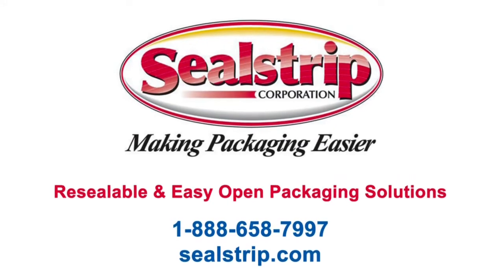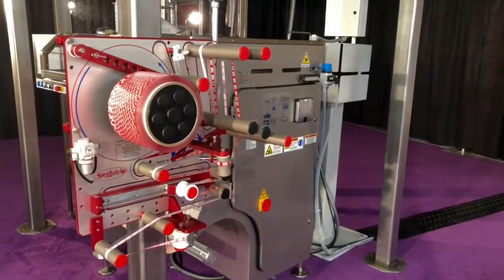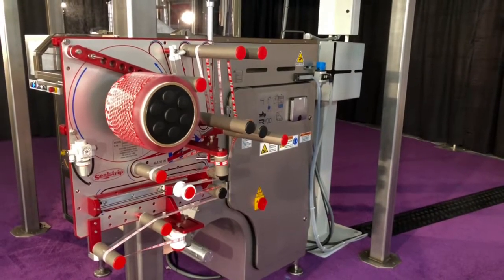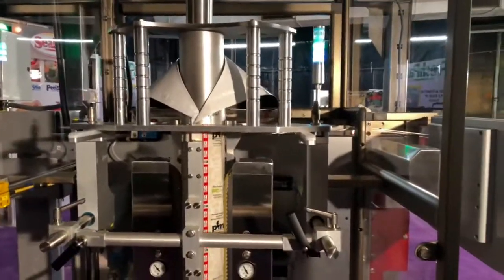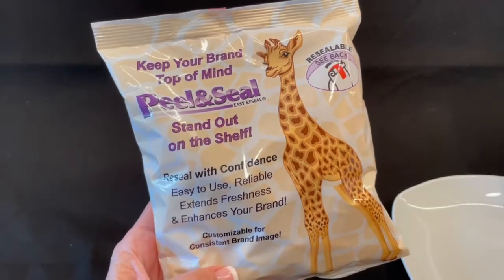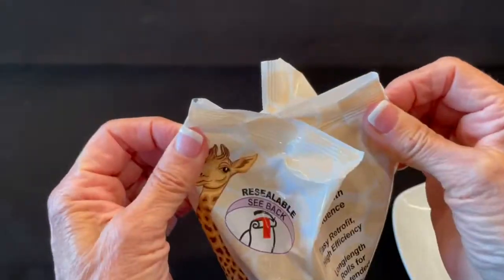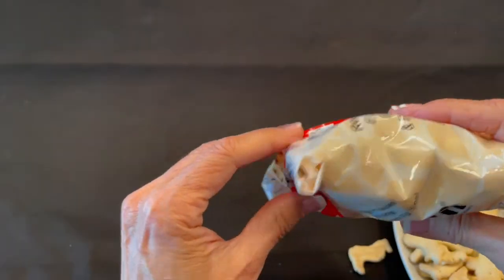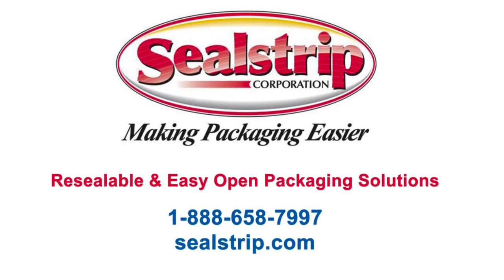Peel&Seal Reseal Applicator Running on VFFS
At Sealstrip, we Make Packaging Easier by designing packages that deliver an overall better value for your brand.
Peel&Seal is an easy to use Resealable feature for flexible packaging.
The Peel&Seal applicator is retrofitted to your bagger and is easy for Operators to use.
The Peel&Seal applicator system has two components and retrofits to new or existing vertical form-fill-seal baggers.
Utilizing a smooth rotary unwind, the Peel&Seal applicator delivers the tape on demand, continuously applying the tape in the direction of film flow, while maintaining current line speeds.

When wrapping different SKUs, the Peel&Seal tape location on the package may need to change. The second component seen here between the red side plates, is mounted in the film unwind area, allow the tape to be easily repositioned across the web.

The Peel&Seal material is applied to the outside of the packaging film, parallel to the linear side of the package.
No heat is used to apply the tape. The tape is thin and flexible there is no change to the former or the seal jaws.
With Peel&Seal reseal on your package, consumers can store the product in its original packaging, keeping your brand top of mind with your consumers.
This Peel&Seal package sample was made on a Vertical Form Fill Seal Bagger using a packaging film with an easy to open peelable heat seal. The Peel&Seal feature runs the length of the package.
The user peels back the tape and parks it to the side. Even when a package has been torn Peel&Seal is an effective reseal.
The package opening is unrestricted and allows full access to the product, making it easy to reach inside or to pour some out.
As the user rolls the bag down, the air is squeezed out of the package, extending the freshness of the product inside. The compacted package size works well in the freezer, cabinet or for on the go snacking, and signals the consumer it’s time to buy more.
Custom print Peel&Seal can integrate the Peel&Seal tape with your package design and colors, or even add promo messaging.
At Sealstrip we believe packaging should be easier for Consumers, and Packagers.
Sealstrip.com for more info!